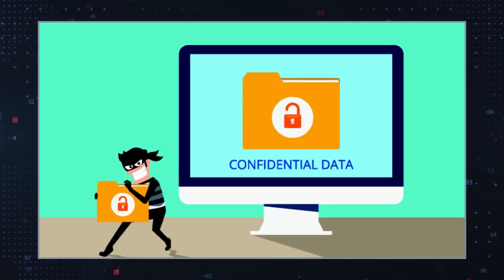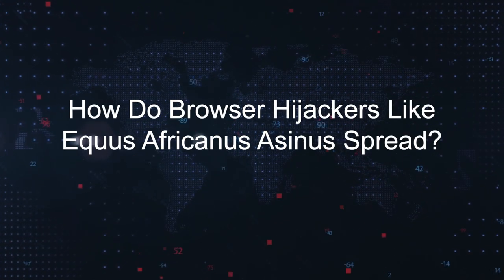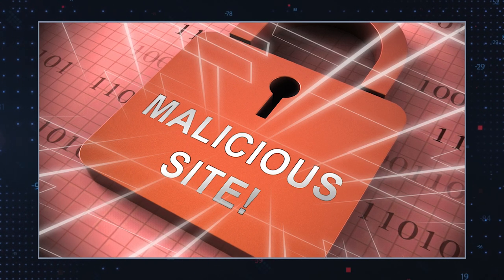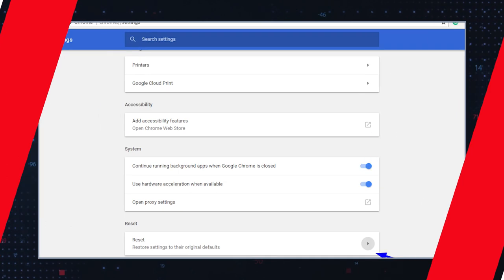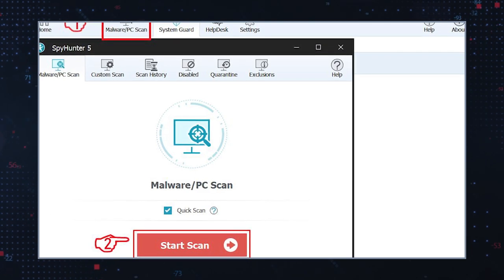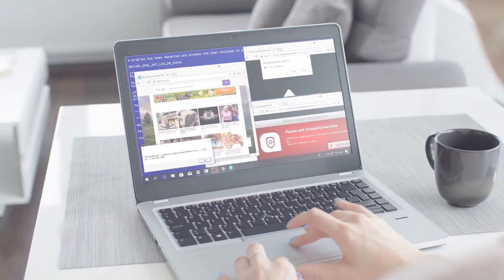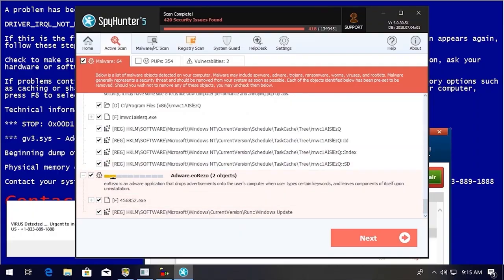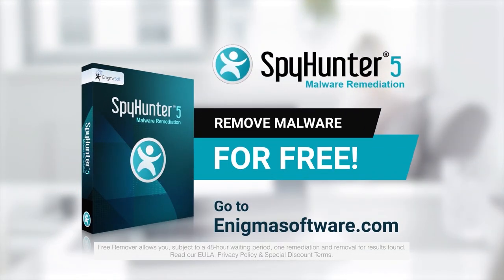TWIM Ep172 Pt1: What is the Equus Africanus Asinus Browser Hijacker & How To Stop & Remove It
Equus Africanus Asinus is a Browser Hijacker That May Expose Your System to Potential Security Issues.

Browser hijackers like Equus Africanus Asinus are potential threats because they can compromise your online privacy, disrupt your web browsing experience, and expose your system to other threats.

Getting rid of browser hijackers like Equus Africanus Asinus can be challenging, but here are steps you can take to remove them.